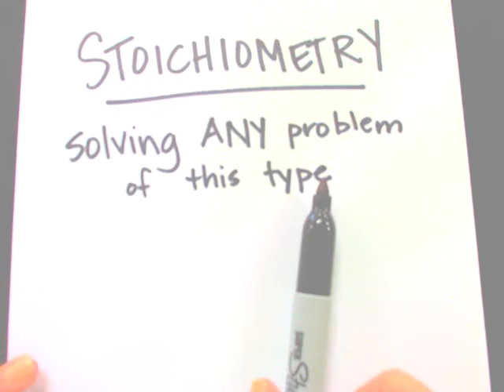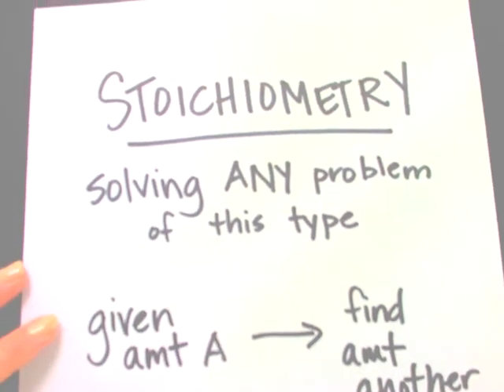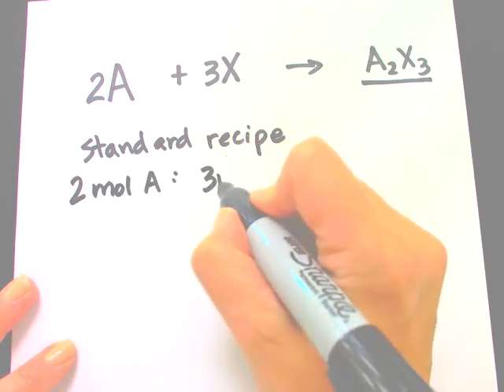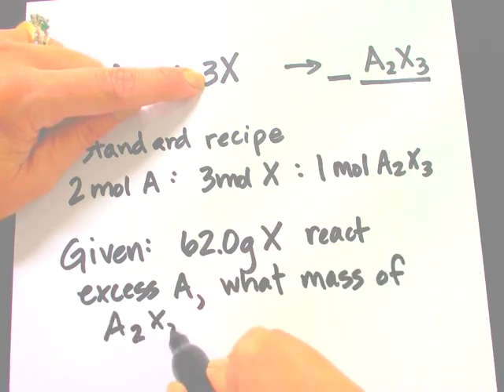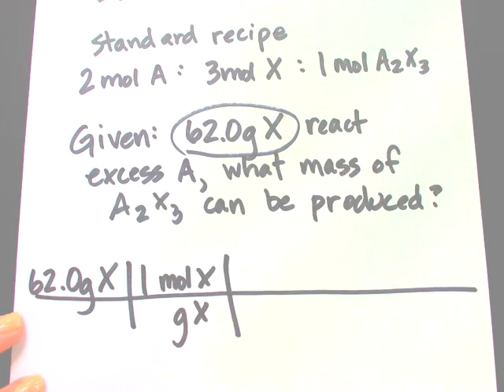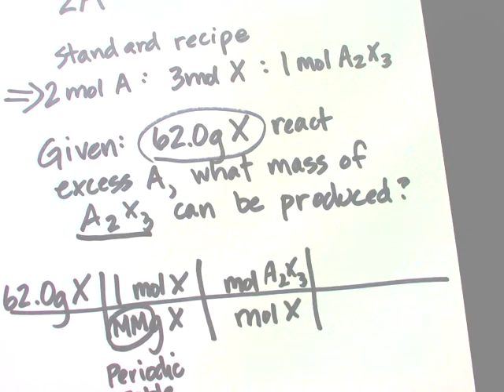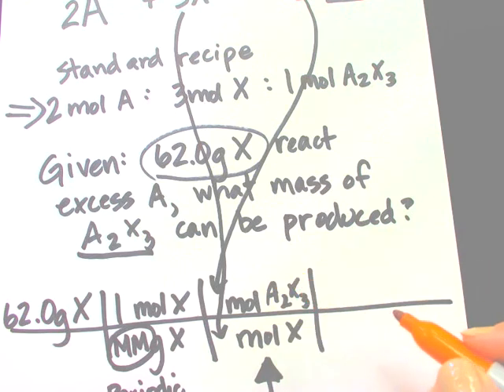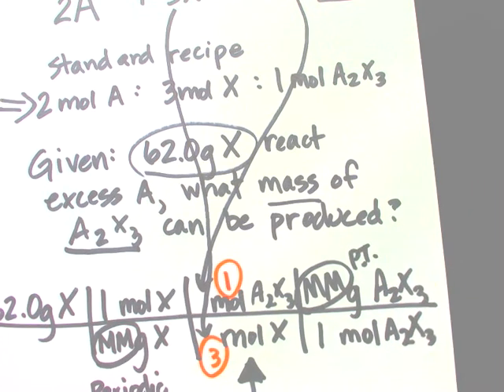131 - Stoichiometry basics